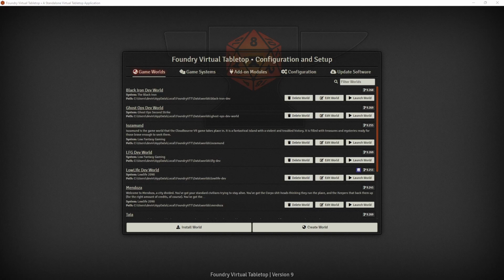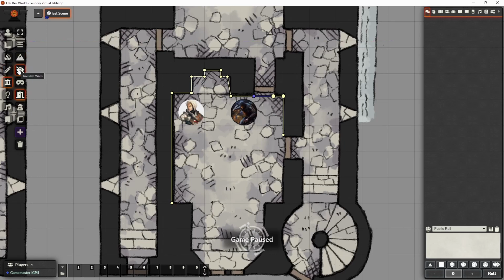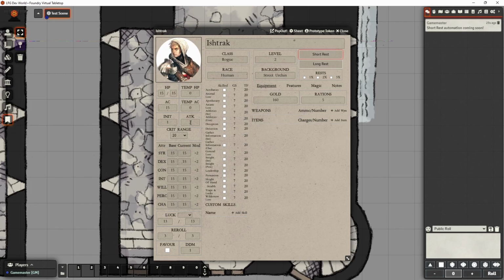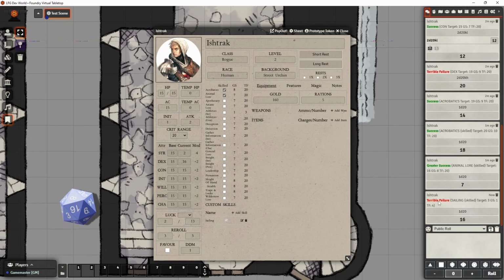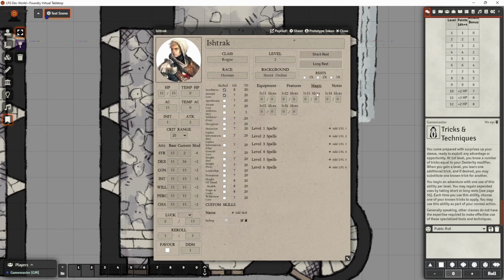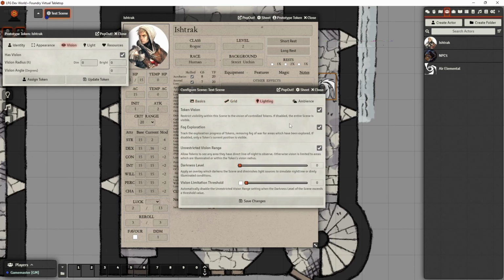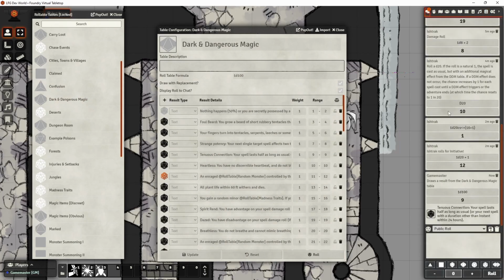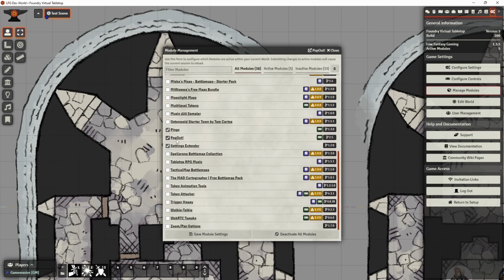Low Fantasy Gaming FVTT Overview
This is an in-depth overview of the FoundryVTT implementation for Low Fantasy Gaming by Pickpocket Press, found for free or for purchase (Deluxe version) on DriveThruRPG.

Feel free to join the code382 Discord channel to request features, report bugs, or just chat.